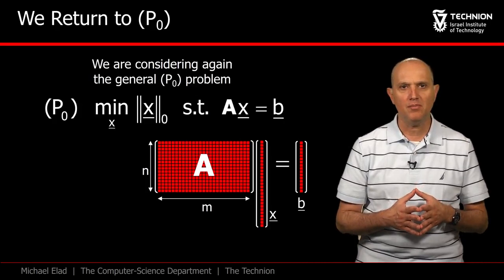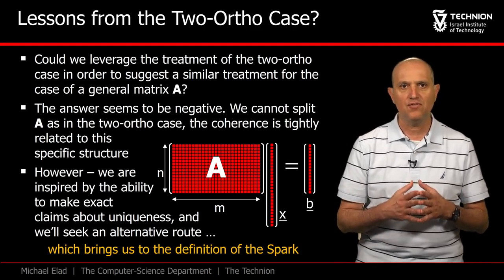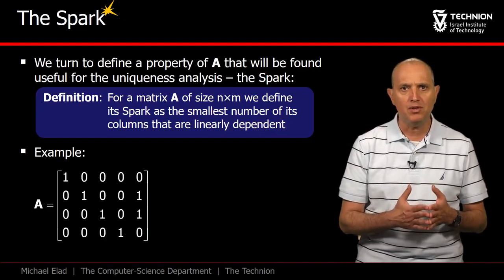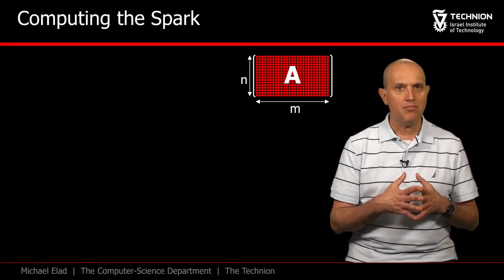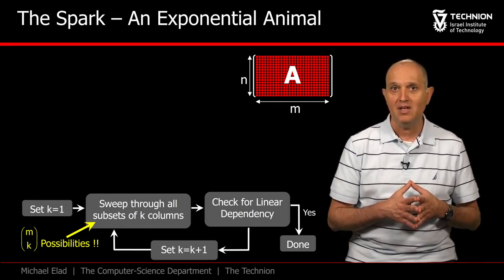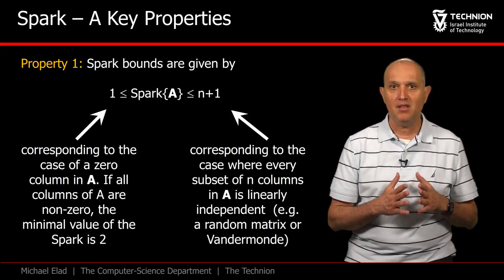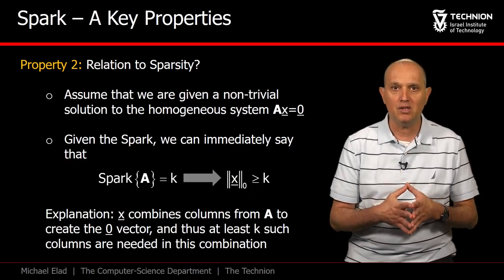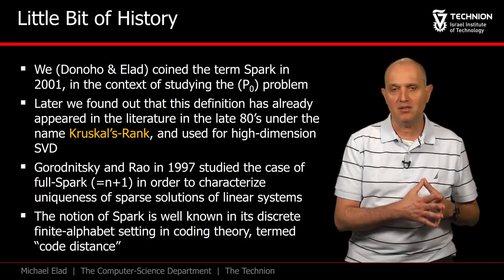SparseLand 236682 Course1 Section2 004